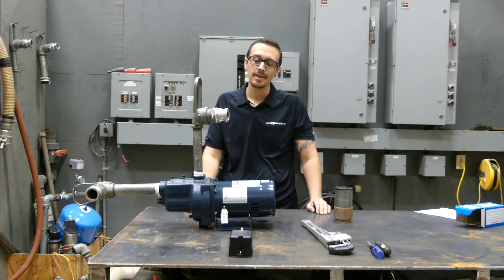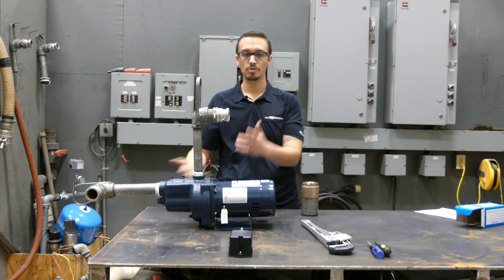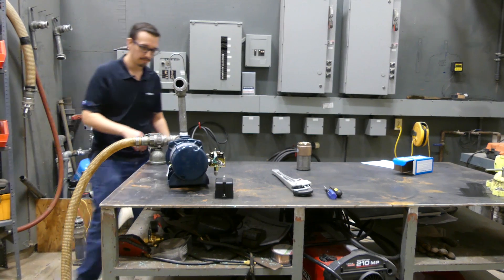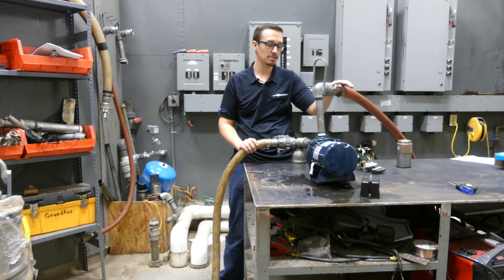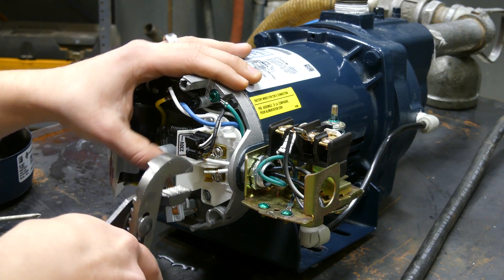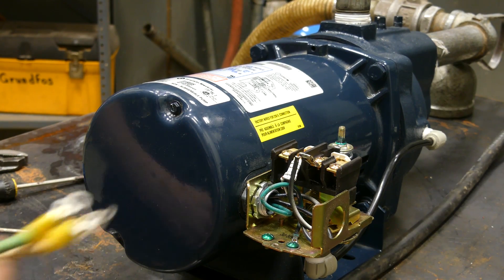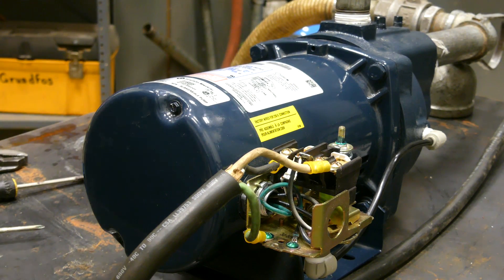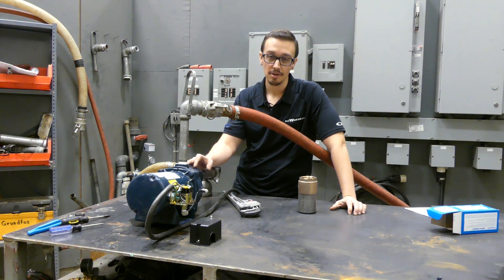Testing a Jet Pump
Chris tests a jet pump that we received back for a warranty claim. He also explains what a foot valve is and why it is needed,  how to prime a jet pump, and how to wire a jet pump.